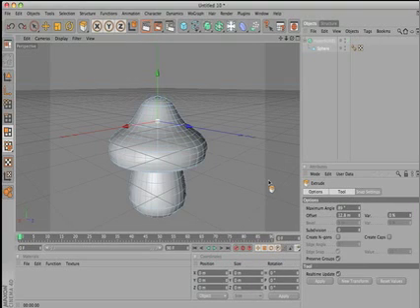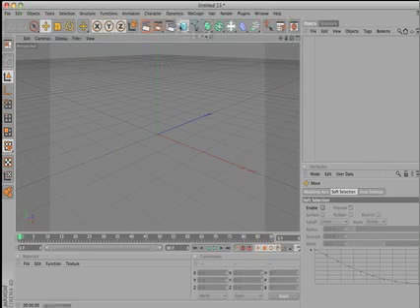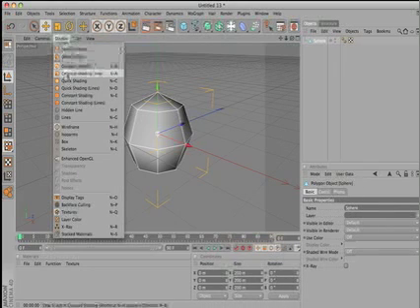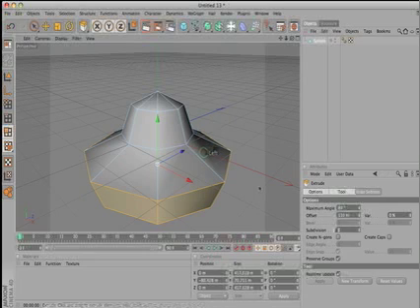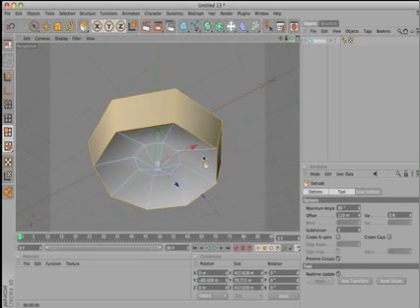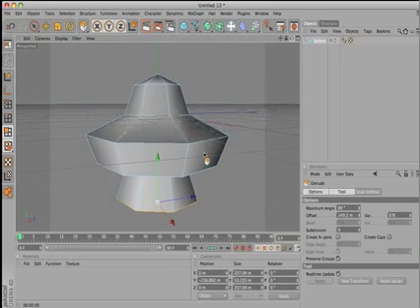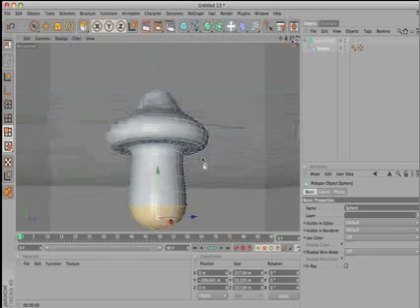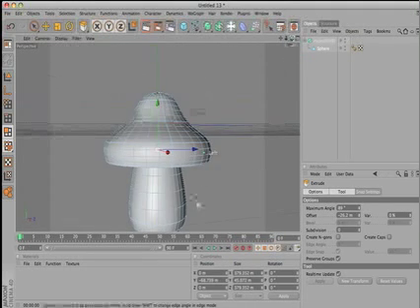Cinema 4D Polygon Modeling-Creating a mushroom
This is the third video tutorial from 4dfrog.com. In this quick video I'll show you how to create a mushroom with Low Poly Modeling and HyperNURBS in Cinema 4D.